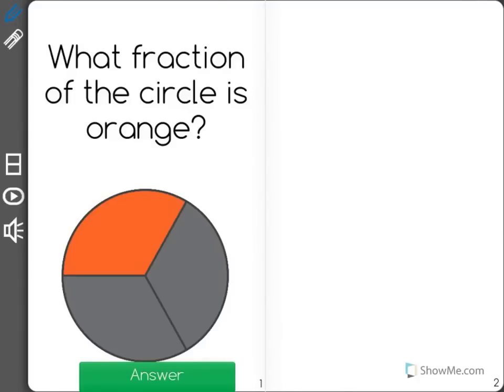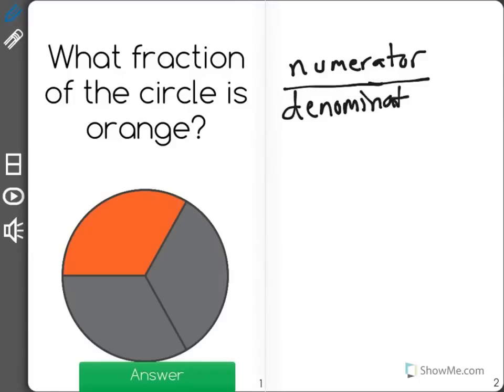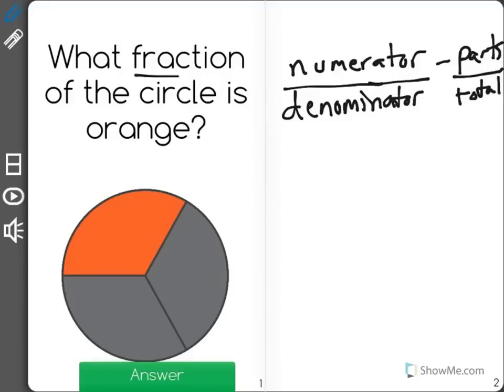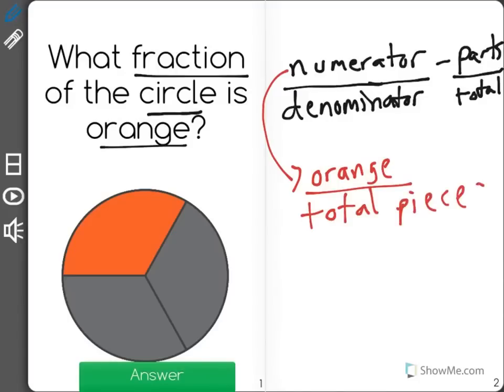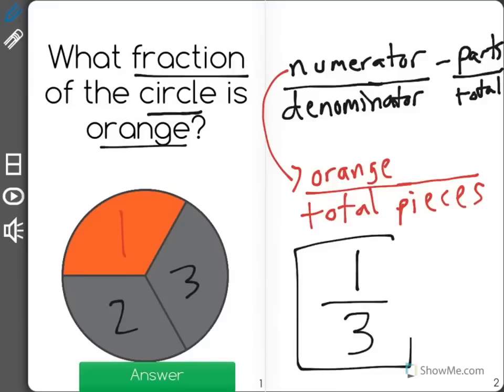[3.NF.1-1.0] What is a fraction - Common Core Standard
Understand a fraction 1/b as the quantity formed by 1 part when a whole is partitioned into b equal parts